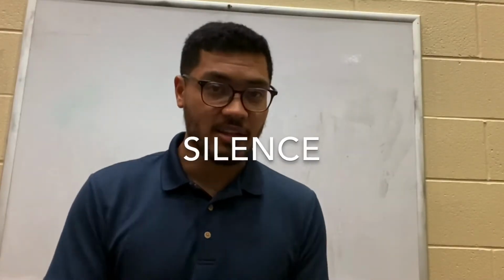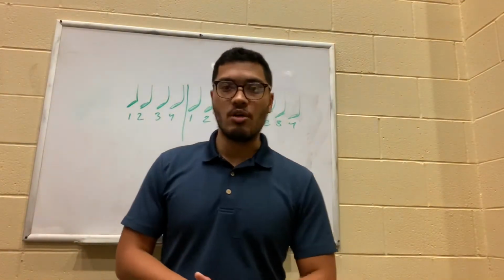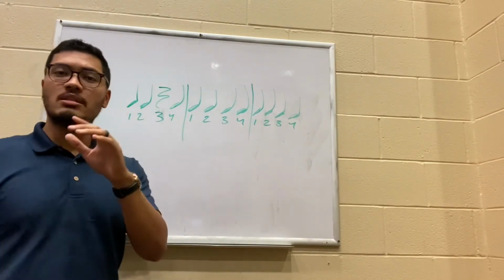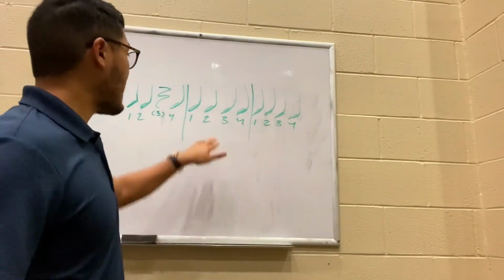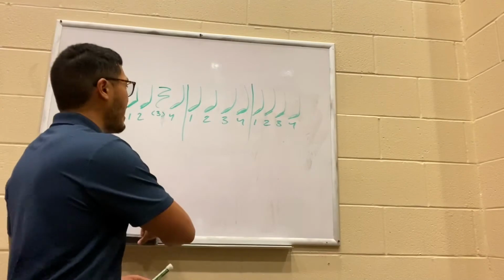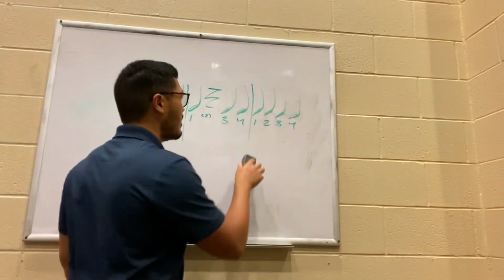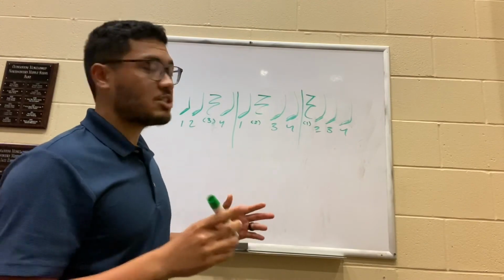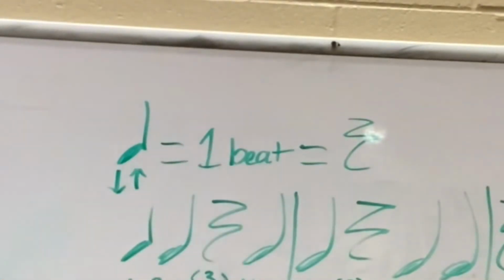The Rhythm Fundamentals Pt. 2 - Quarter Rests